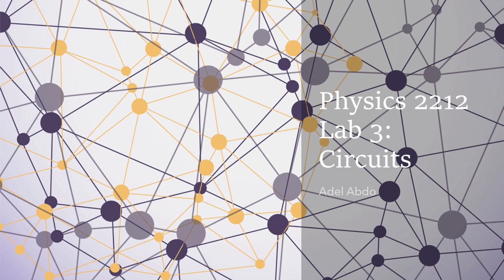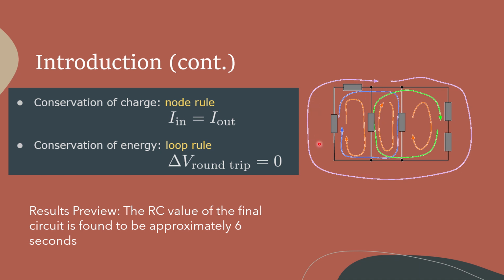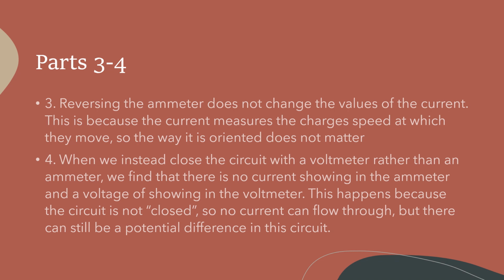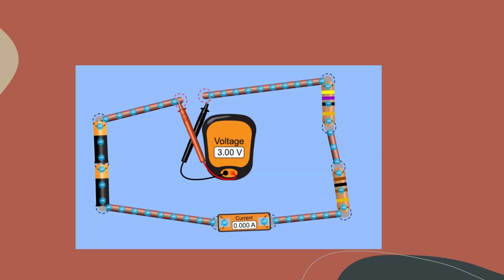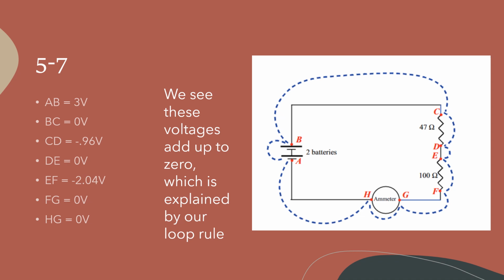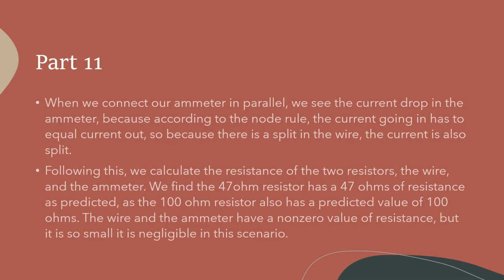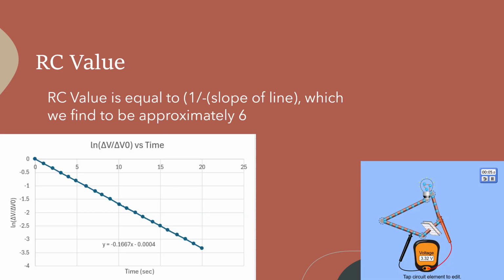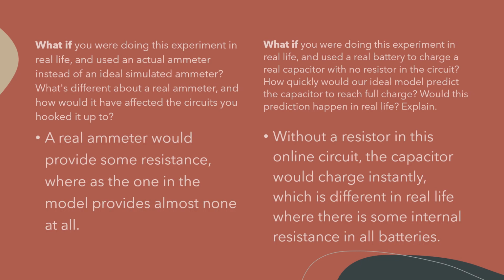Physics 2212 Lab 3